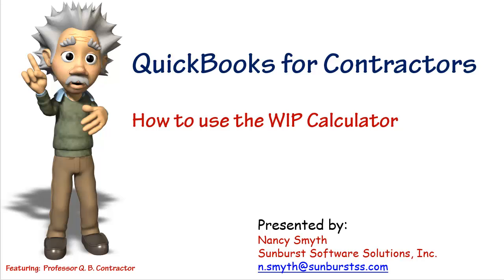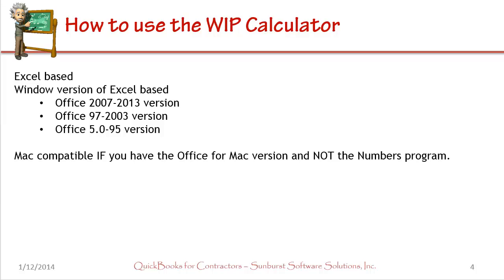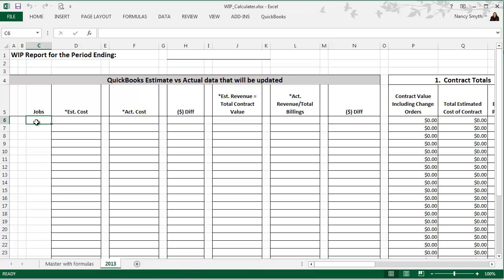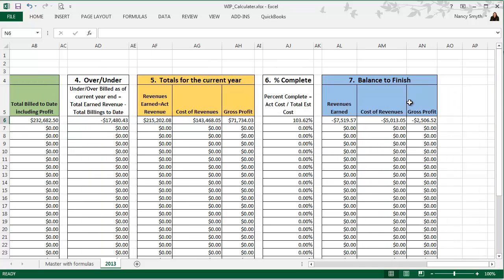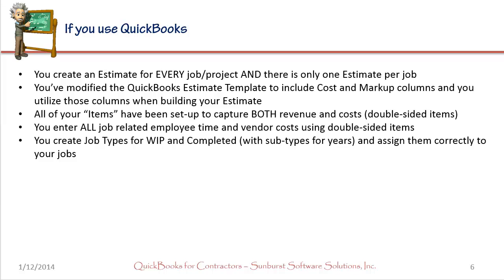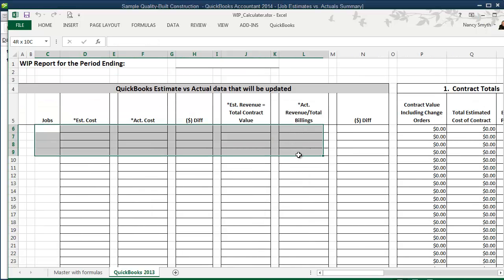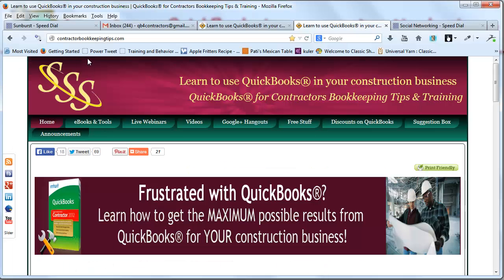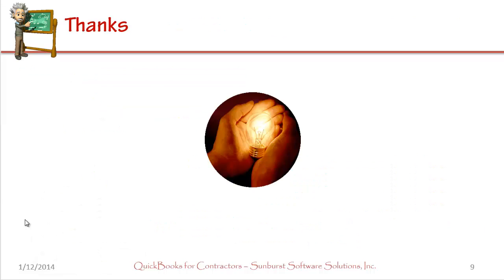WIP Calculations can be easy!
An Excel based WIP Calculator can make Work in Progress calculations EASY!  Yup, that's right I said EASY!

If QuickBooks is setup correctly you can get the information from the Actual vs Estimate Summary Report - if you don't use QuickBooks or if the data isn't in QuickBooks, that's ok too - just enter 6 numbers about each job and our WIP Calculator will do the rest.